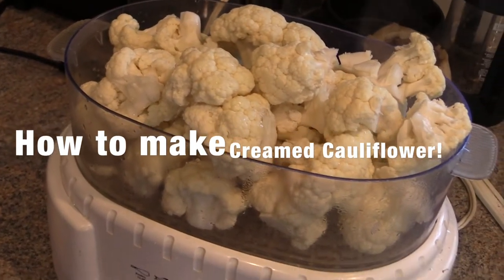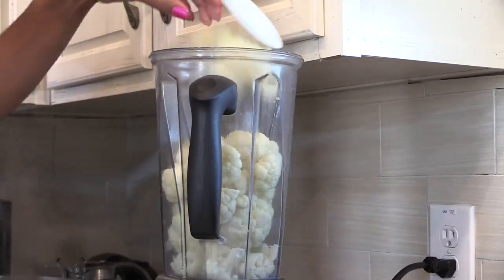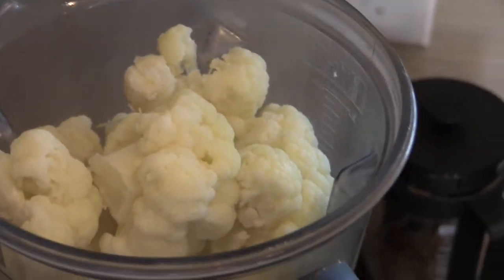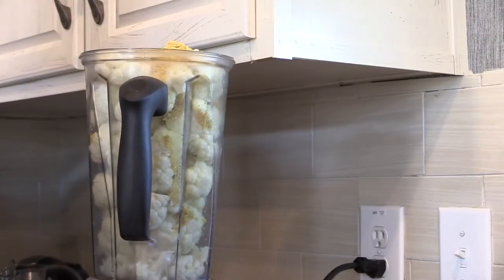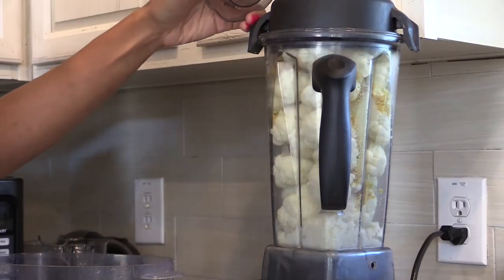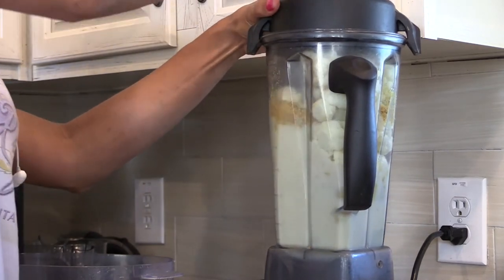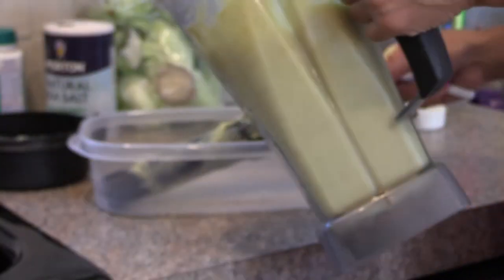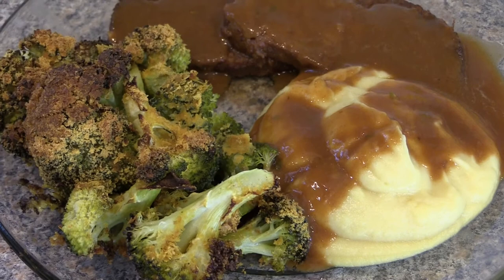How to Make Creamed Cauliflower!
Low carb more nutritious alternative to mashed potatoes!

sign up for my FREE 10 Day ecourse

wanna lose 5 lbs. in 5 days!? my rep #3646651